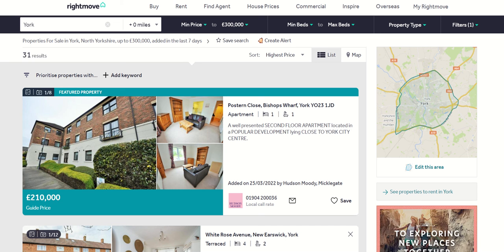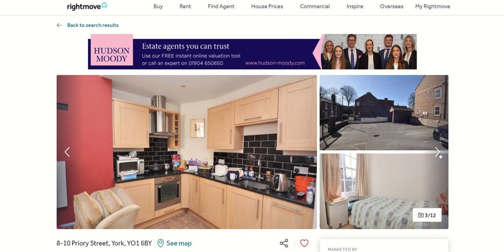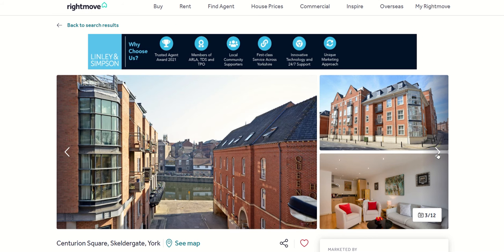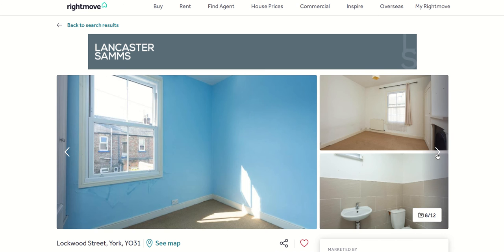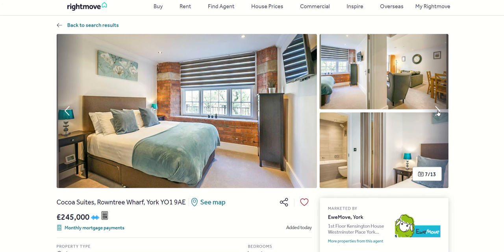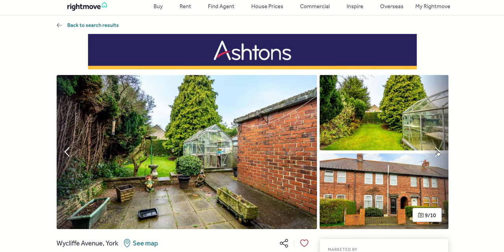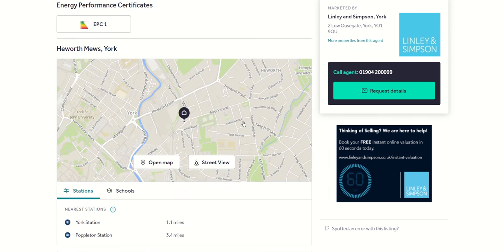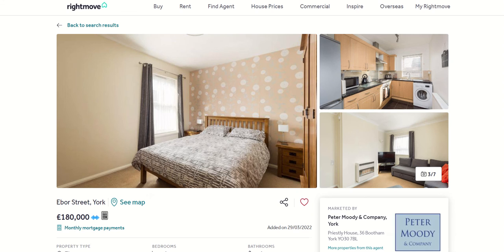York BTL Weekly Round Up 31 03 2022